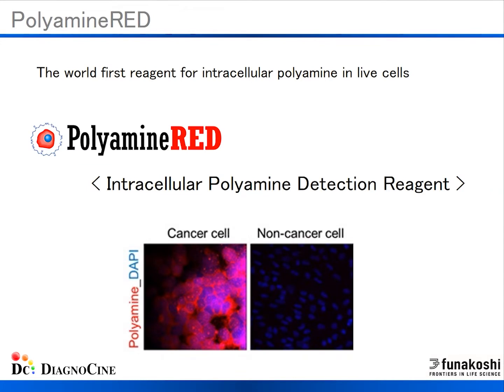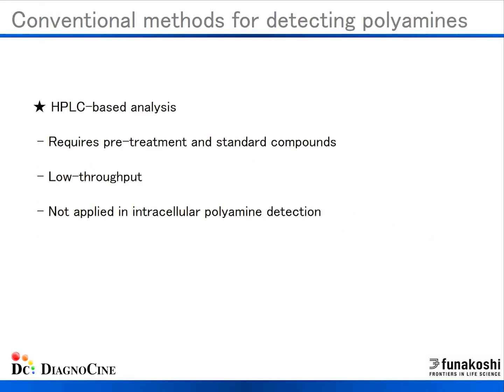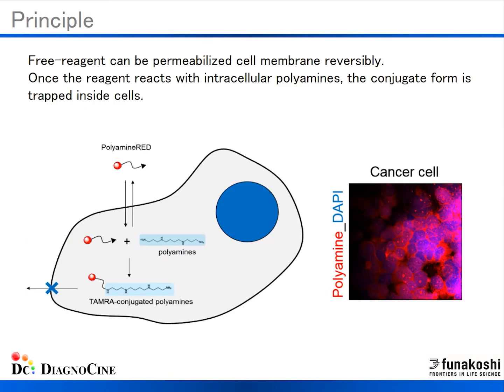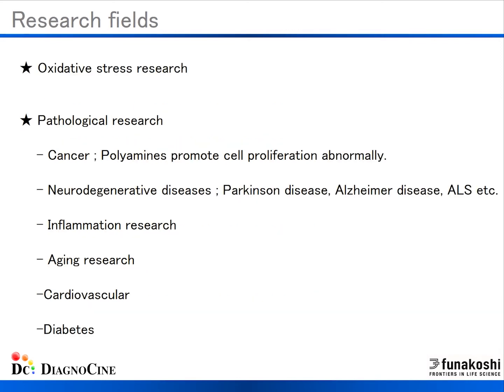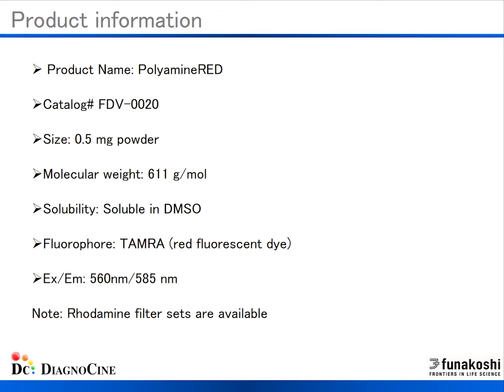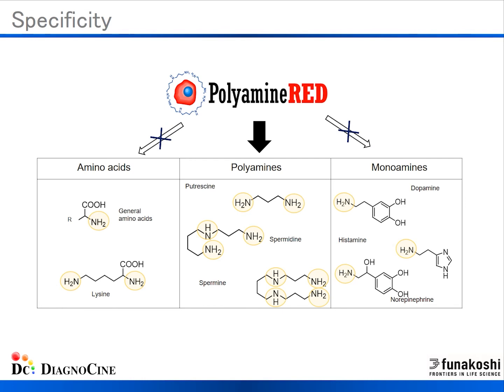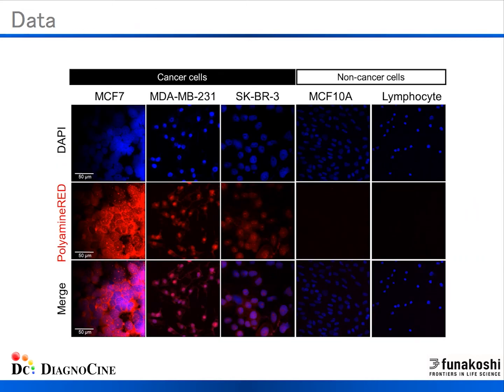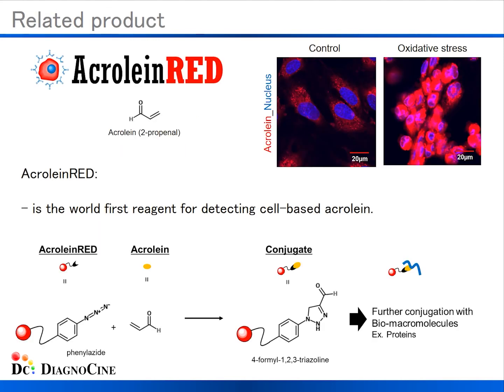PolyamineRED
PolyamineRED - Intracellular Polyamine Detection Reagent
Product#: FNK-FDV-0020

Description

The polyamine species (Figure 1), including putrescine, spermidine and spermine etc. and its acetyl derivatives, are one of the essential class of metabolites which have liner alkyl structure with two or more amines. Polyamines are found in all living organisms with high concentration, from sub-millimolar to millimolar, in the cells. Polyamines have polycationic properties and shows an enormous number of biological functions. For example, polyamines interact with DNA/RNA in the nuclear and regulate gene expression.

Polyamines also interact with negatively charged proteins and control its function. The major source of polyamines is an amino acid ornithine. In the case of mammalian, ornithine is converted to putrescine by ornithine decarboxylase (ODC), followed by synthesizing spermindine and spermine. Because ODC is highly expressed in cancer cells, polyamines are considered as one of the cancer marker. Several detection methods of polyamines are developed to date but most of the methods are commonly low-throughput systems using HPLC with polyamine standard compounds. To clear biological functions of polyamines in the cells, the cell-based assay with easy- and high-throughput-procedures is desired. PolyamineRED is the world first reagent for detecting intracellular polyamines without any pretreatment and cell lysis.

PolyamineRED is a TAMRA (tetramethylrhodamine)-conjugated derivative of glycine propagyl ester which specifically reacts with linear primary alkylamine but not react with secondary amines, bulky amines including amino acids nor monoamines. PolyamineRED has cell-penetrating properties, specifically reacts with polyamines inside the cells and labelled polyamines with red fluorescent dye TAMRA.

PolyamineRED is a reagent for imaging intracellular polyamines specifically without any pretreatment or cell lysis. This can be used for live cells, therefore it is suitable for detection or semi-quantitative analysis of intracellular polyamines.

This product has been commercialized with the support of Biofunctional Synthetic Chemistry Laboratory, RIKEN.